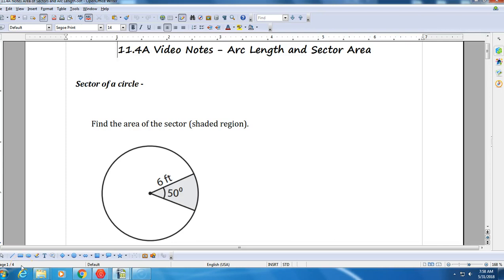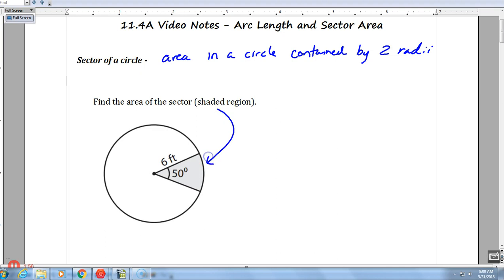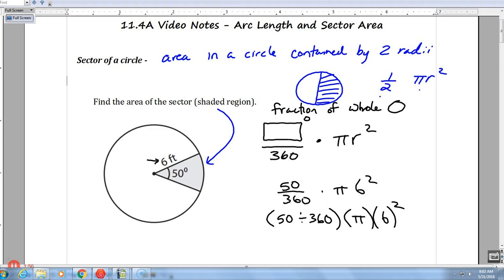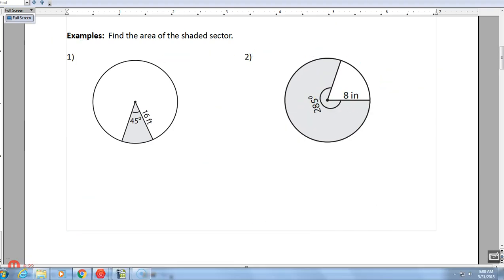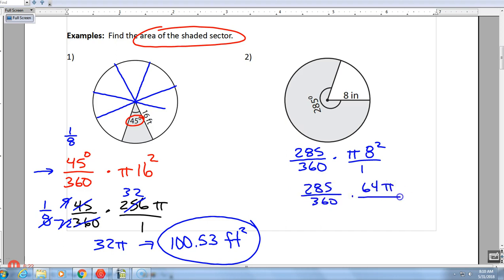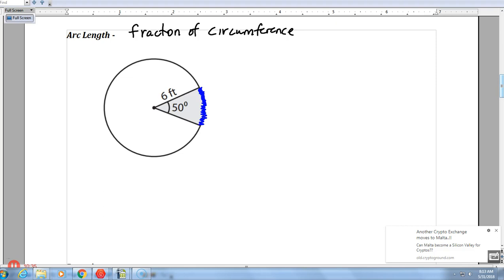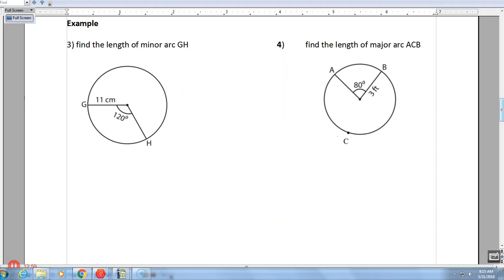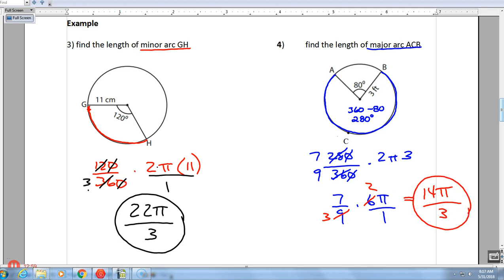11.4 Geometry Notes - Arc Length and Sector Area